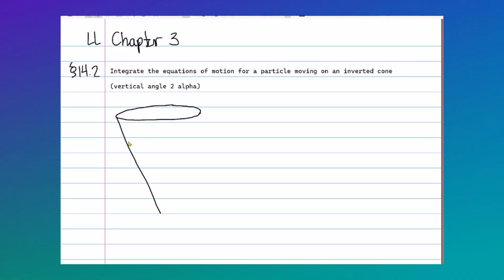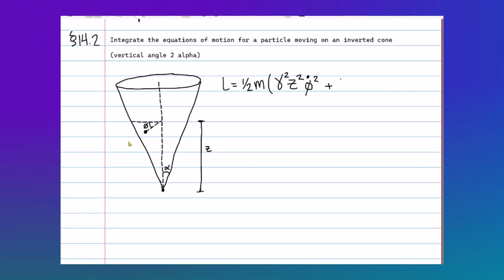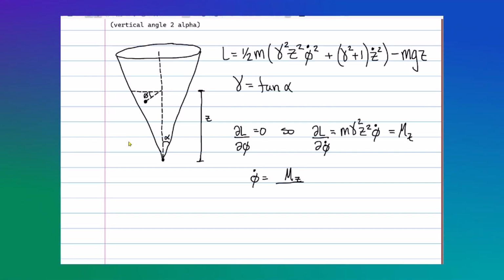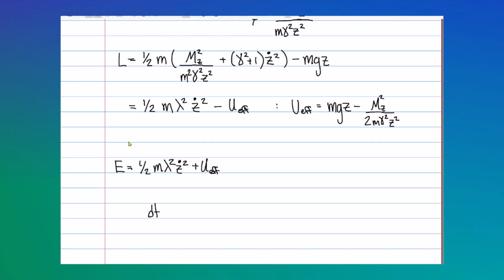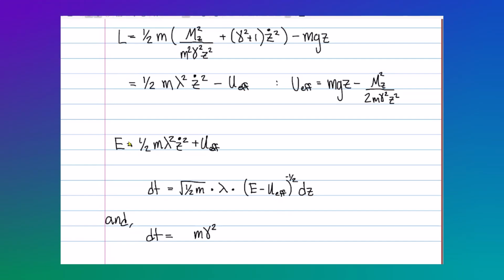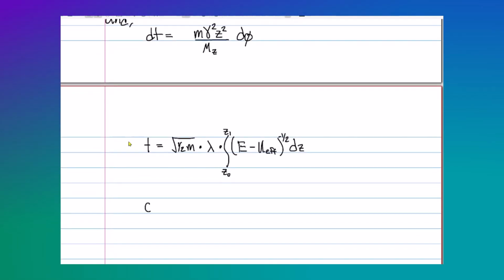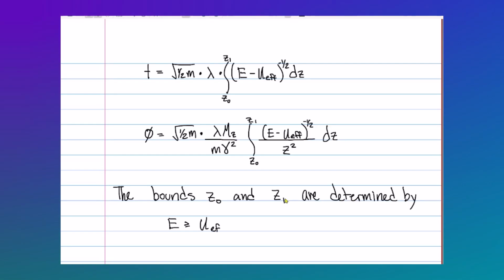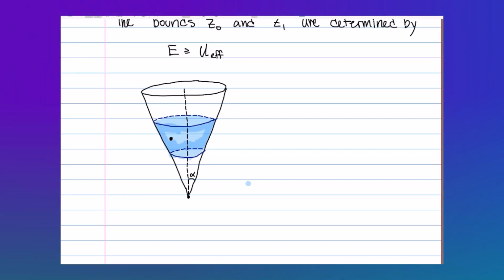Landau Lifshitz - Mechanics - Ch. 3 Problem 5 - Full Solution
Integrating the equations of motion for a particle on the surface of an inverted cone.